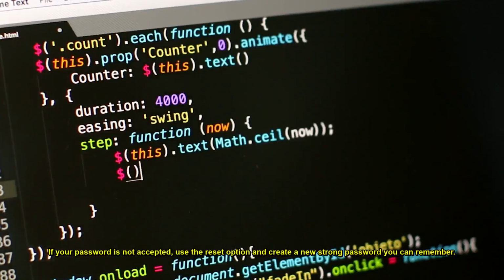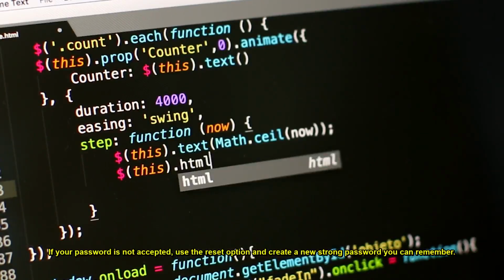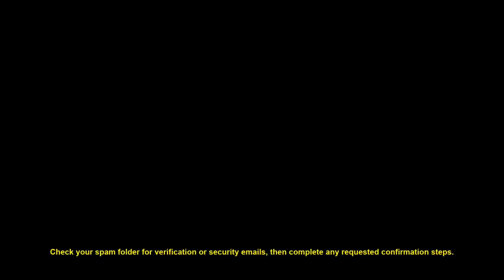How to restore Zoom recordings using cloud retention and download - Easy Tutorial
In this easy tutorial, we'll guide you through the process of restoring your Zoom recordings using cloud retention and download features. Whether you accidentally deleted a recording or need to retrieve past sessions, our step-by-step instructions will ensure you can recover your important meetings without hassle. Perfect for Zoom users of all levels, this video is packed with tips and tricks to make the restoration process seamless.